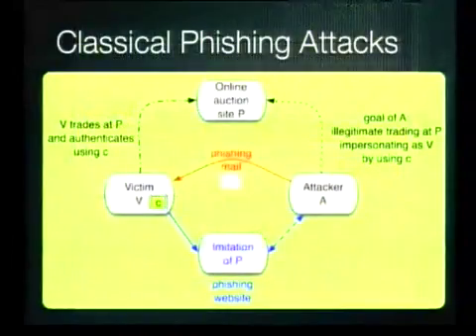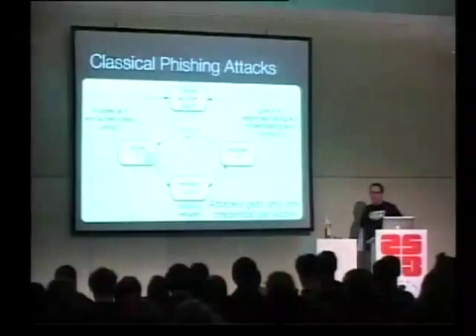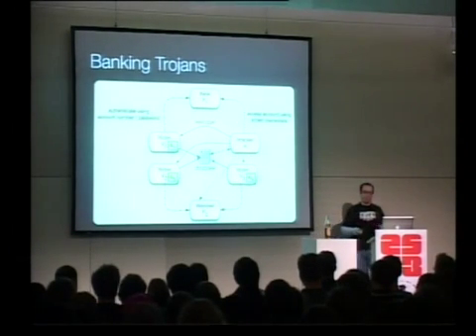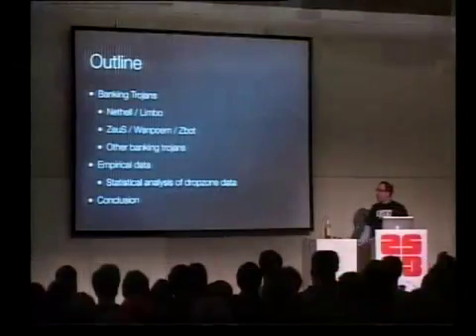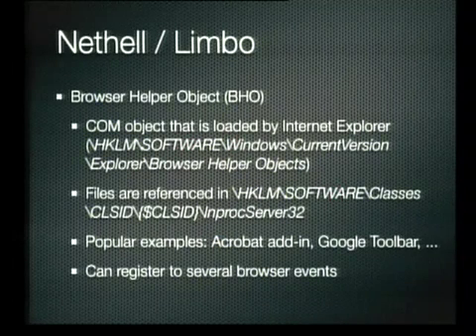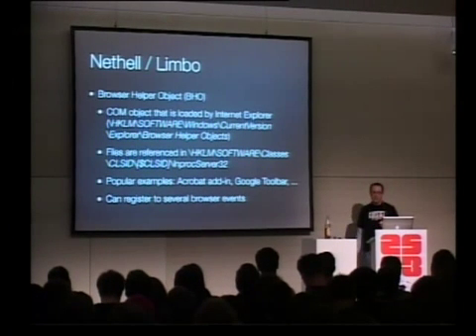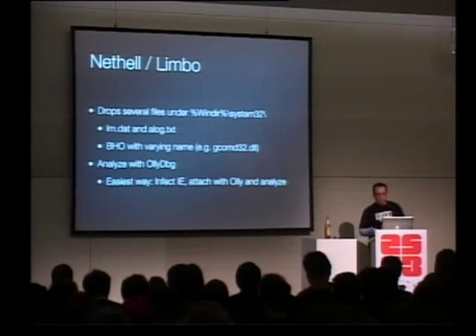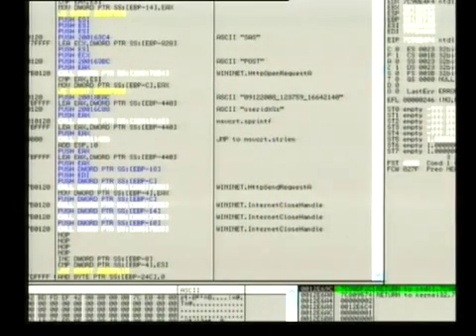25c3-3020-en-banking_malware_101_000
25c3-3020-en-banking_malware_101_000